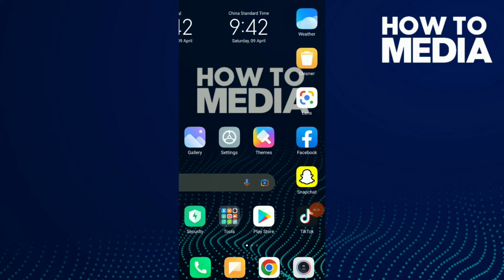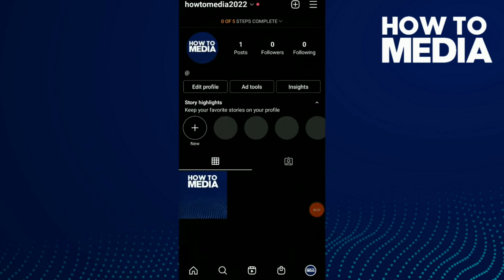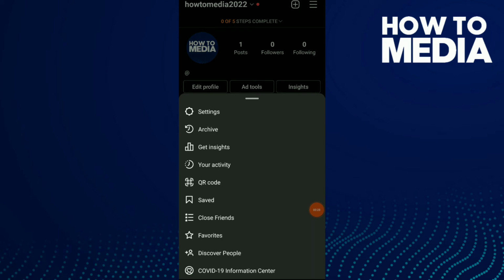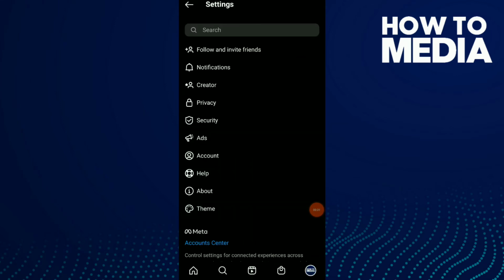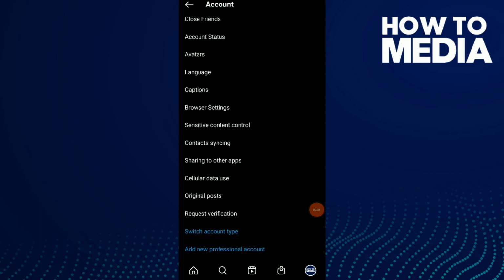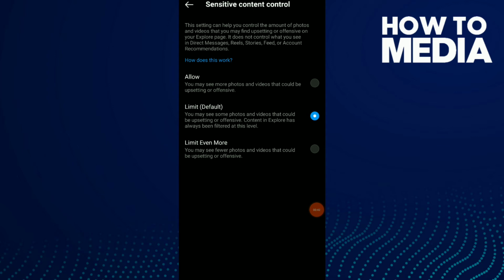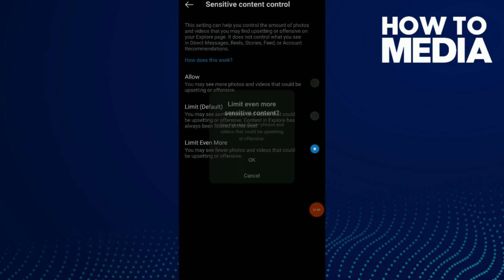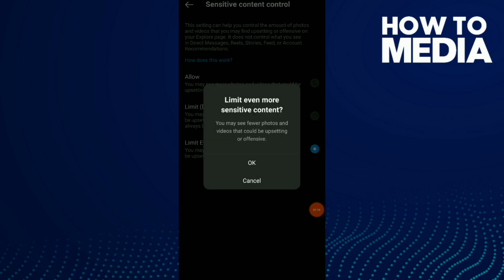How To Turn On Sensitive Content Control On Instagram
My idols on YouTube:
Mike Vestil
Ali Abdaal
biaheza
Kevin David
Incognito Money
Sara Finance
Everyday Money
Channel Makers
Vidiq
SuperHumans Life